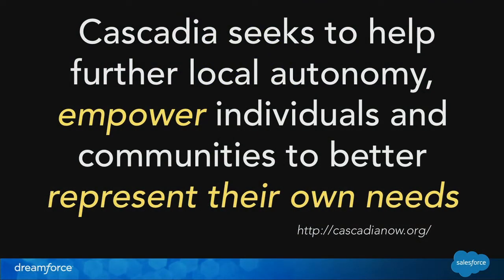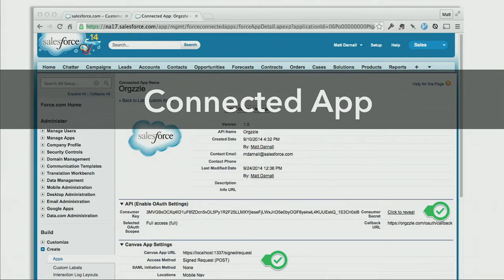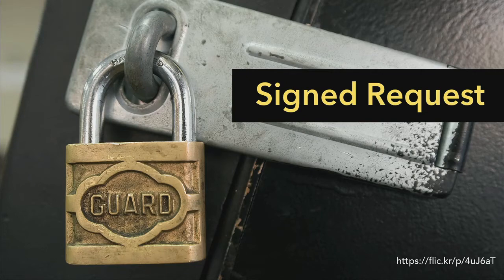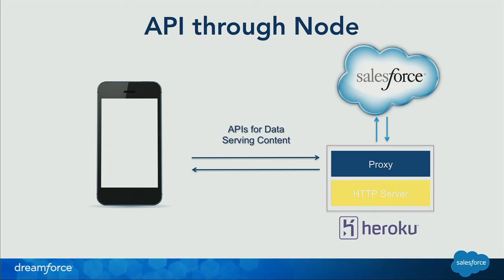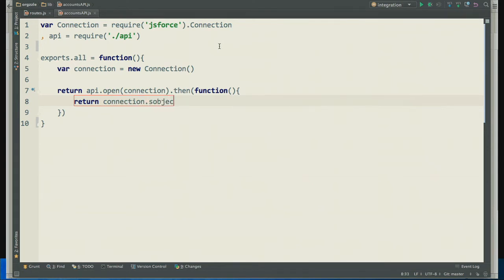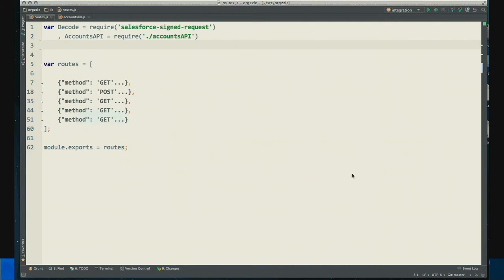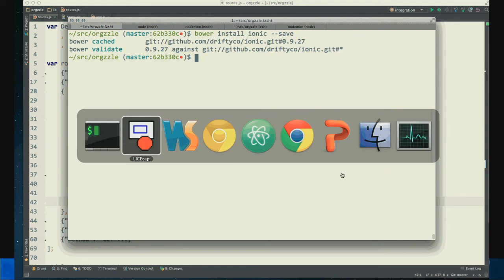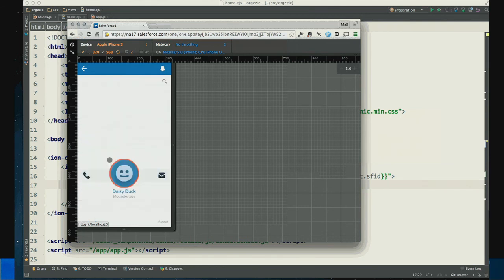Building Salesforce1 Mobile Apps with Angular and Node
Join us to learn how you can leverage a modern development stack to develop compelling mobile applications on the Salesforce1 Platform.Together we'll build an application from the ground up, including mobile-friendly views in AngularJS, the web application in NodeJS, and Salesforce APIs for your data access. You'll leave with an understanding of setting up the necessary components for both local development, as well as hosting the application in production with Heroku.